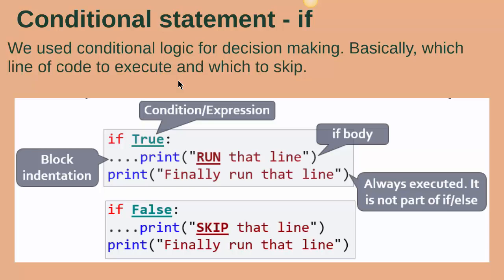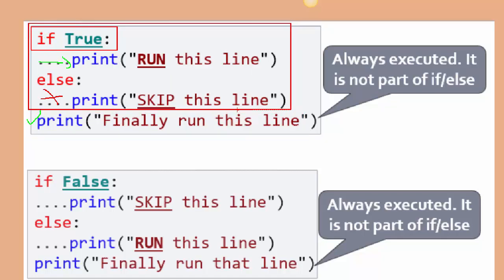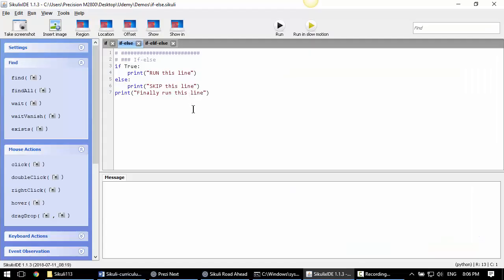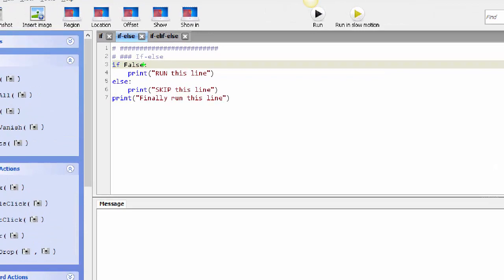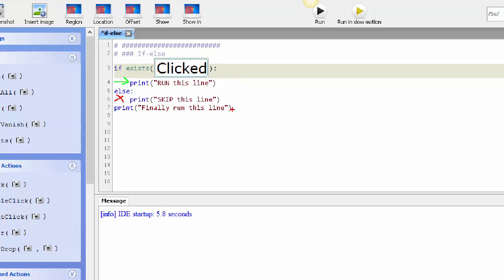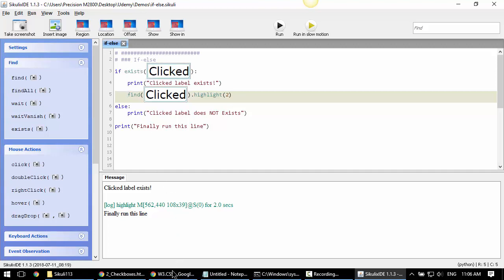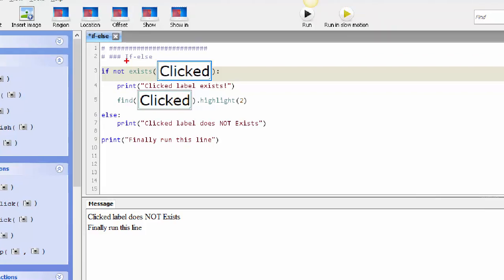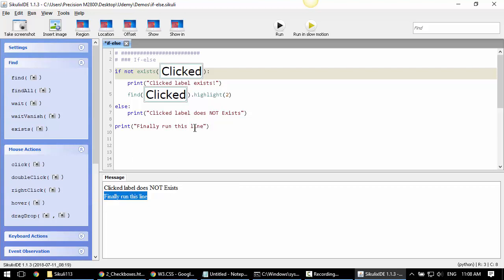Sikuli - Python if else